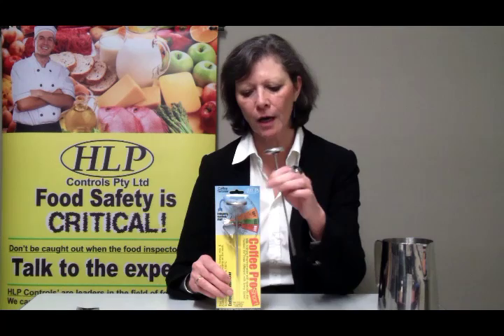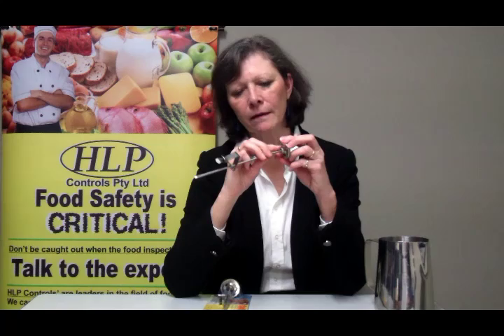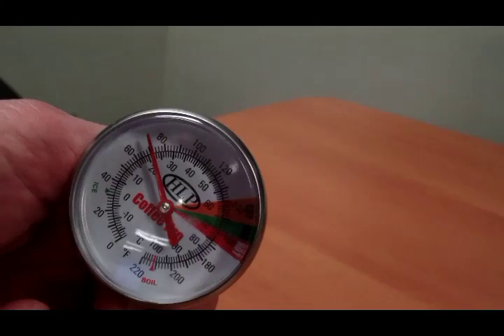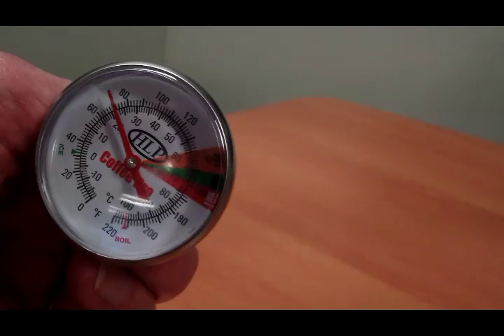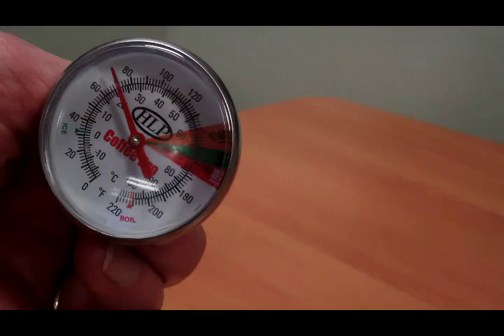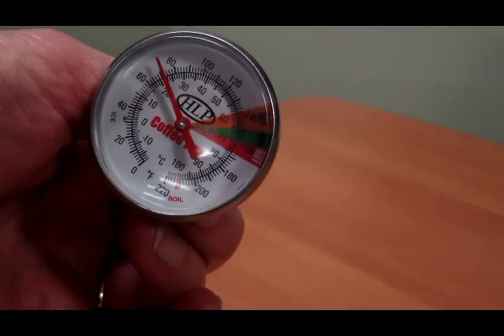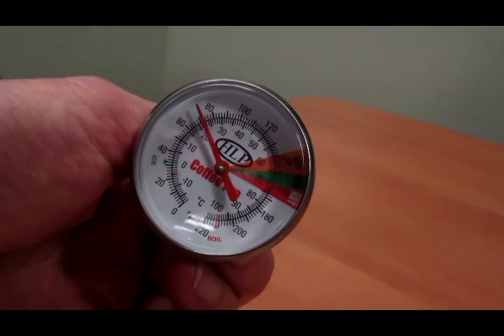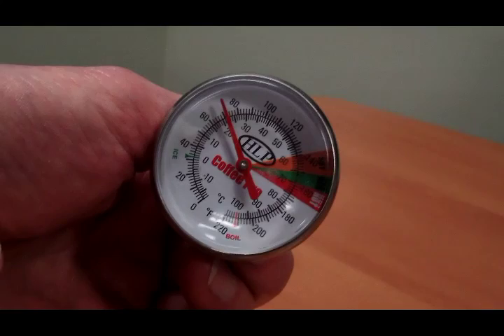HLP Controls - Coffee-Pro Coffee Thermometer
HLP Controls - Coffee-Pro Coffee Thermometer with a large easy to read dial marked for regular, low fat, soy milk & hot coffee milk.